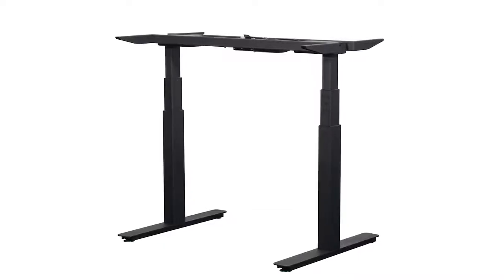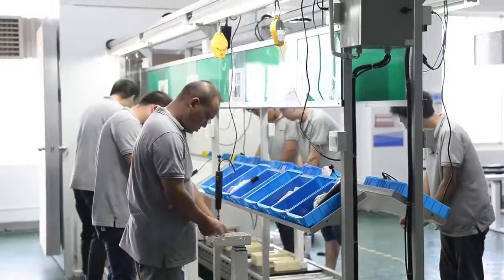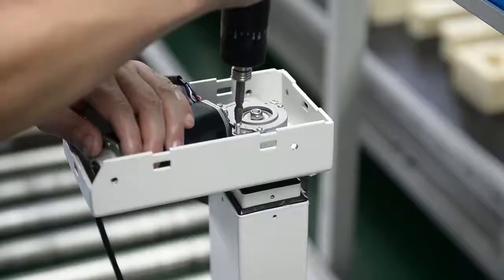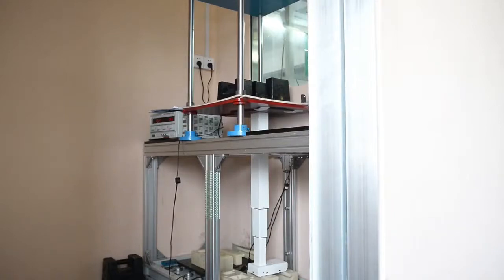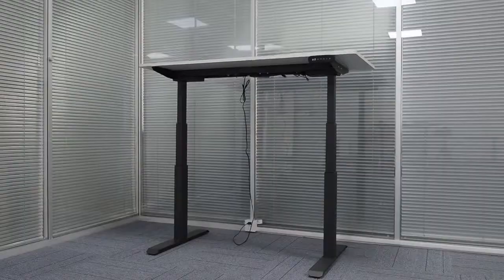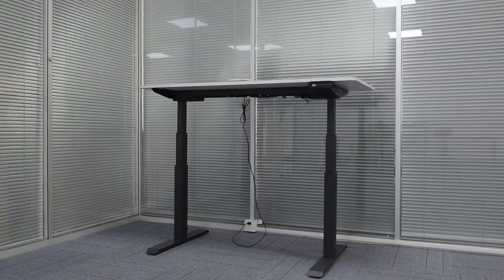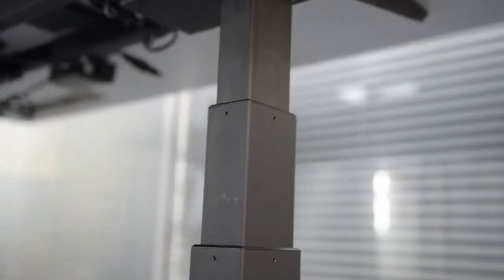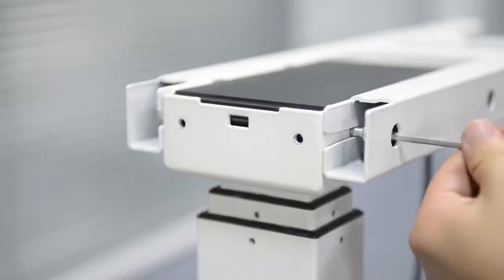China height adjustable stand up desk factory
5 years we started Uplift, the goal was to manufacture the great standing desk at an incredible price, and additionally provide comprehensive furniture solutions. Designing, tooling, certification, timing... Today all products are approved with the ISO9001, CE, TUV, BIFMAx5.5, and UL certificates. 30 + design patents that block others from selling a similar product in direct competition with our dealers. The unique business model. We are not selling direct to end-user. Every dealer's need is one of our top concerns. Every project or offer is tailored. Every day we constantly innovate to ensure success in a growing market.
At present, its products have been exported to more than 50 countries and regions, especially to Europe, America, and Australia.
If you are looking for Electric Standing Desk, Pneumatic Standing Desk, Electric Lifting Column manufacturer, supplier, company, wholesaler.